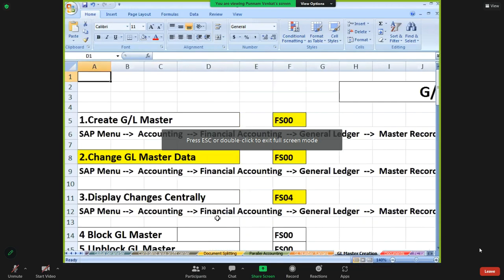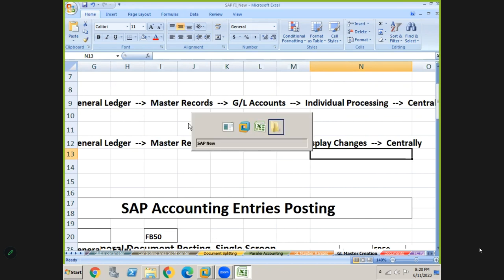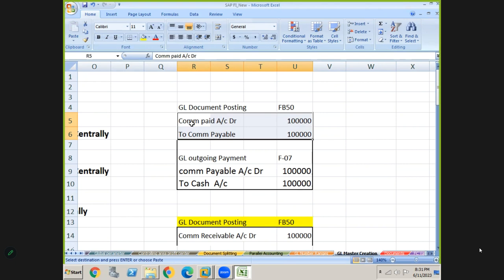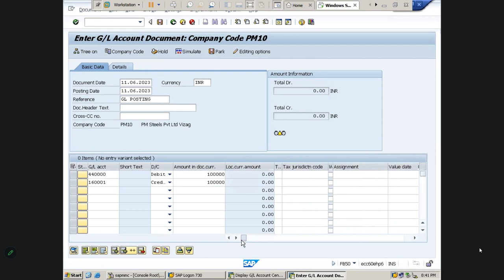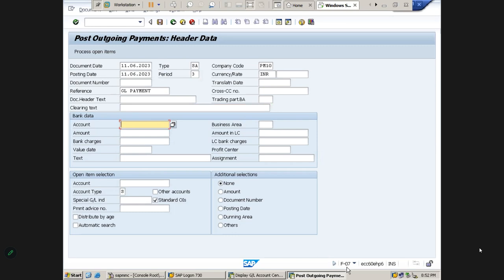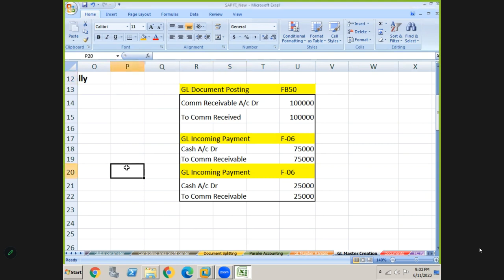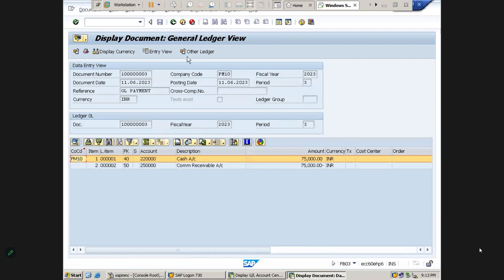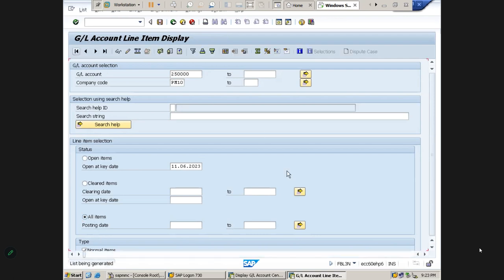SAP FICO GL Posting - Class 18